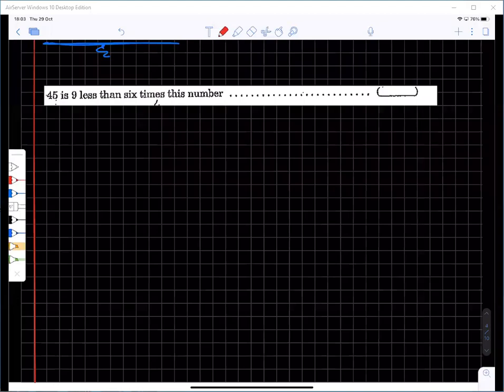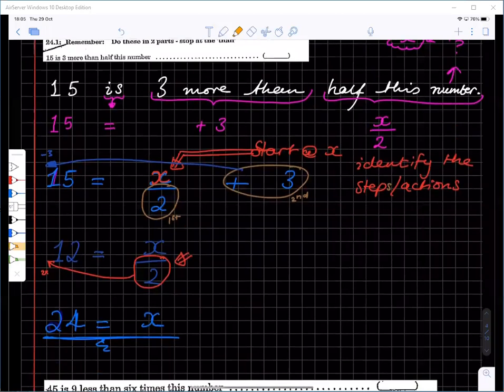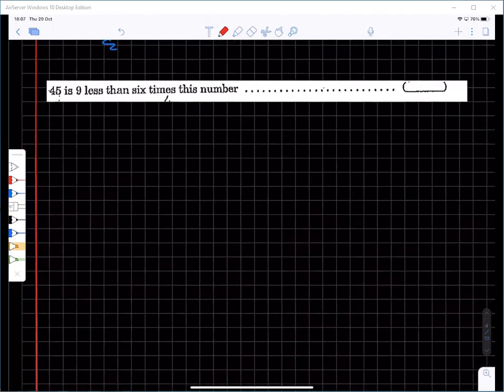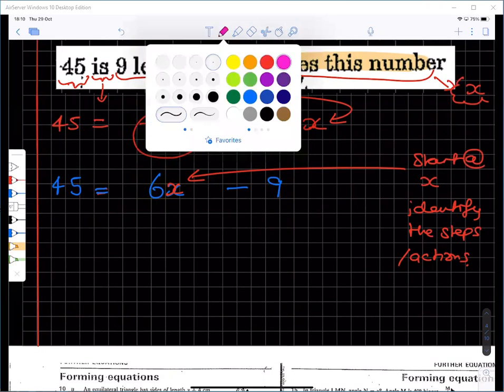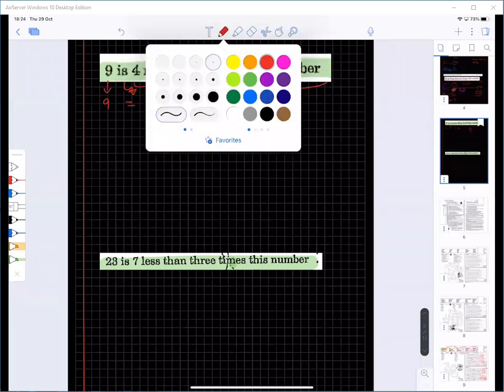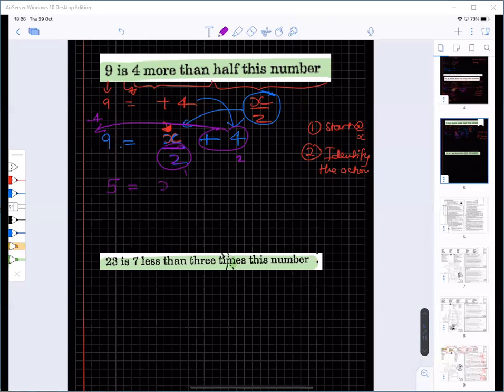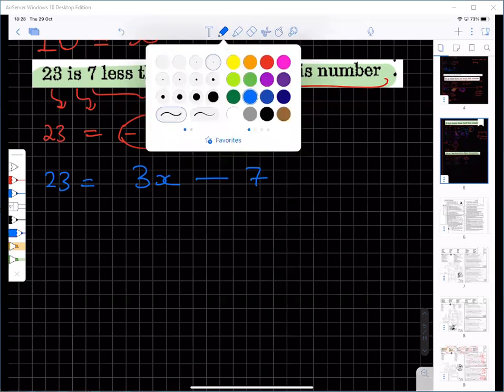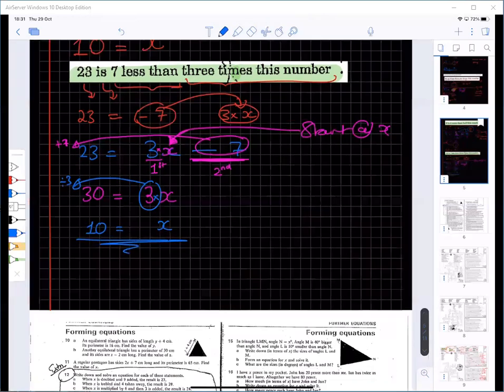Forming n solving Eqns VRPT24pt1 29 10 20